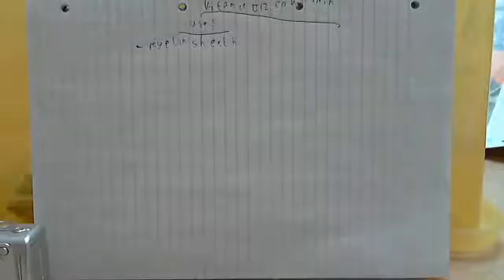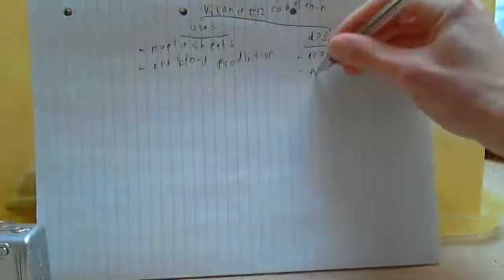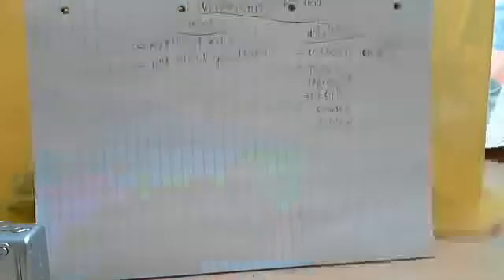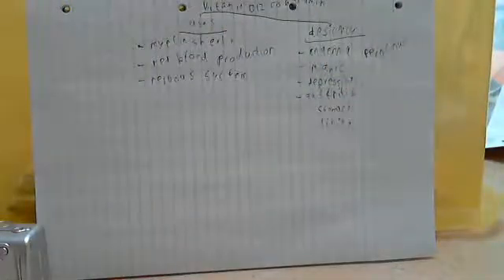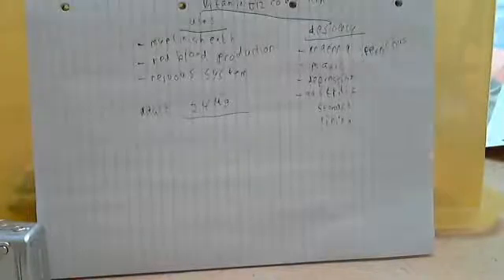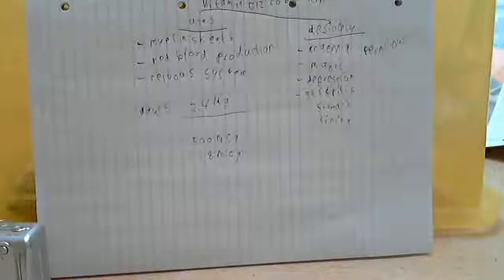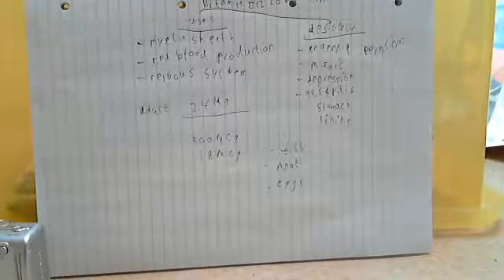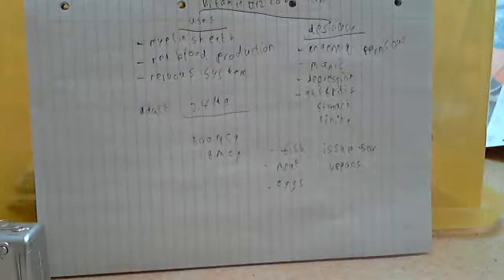Vitamin B12 ( Cobalamin)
Explains the purpose of Vitamin B12 ( Cobalamin ). Also goes into vitamin supplements with this vitamin and why it is not easy to get the RDA mentioned. explains the context of the uses for this vitamin and what food sources can provide vitamin B12 and why this may be an issue for vegans. Goes into various deficiency symptoms.